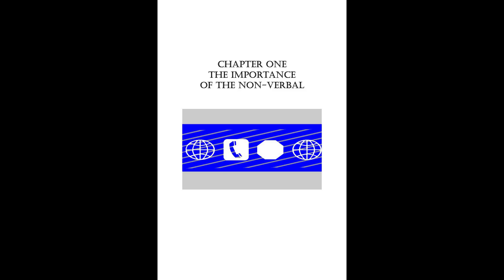TULONCM CH 1